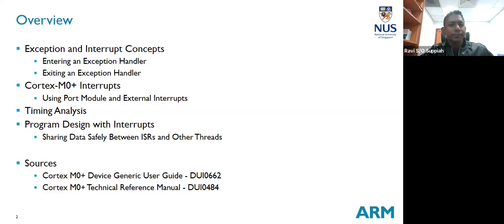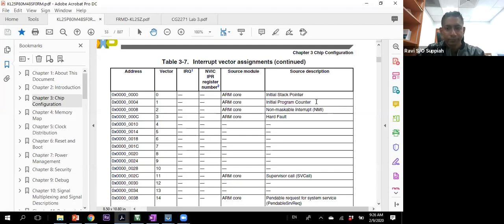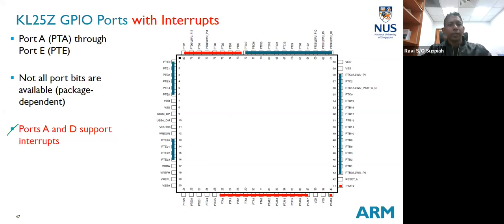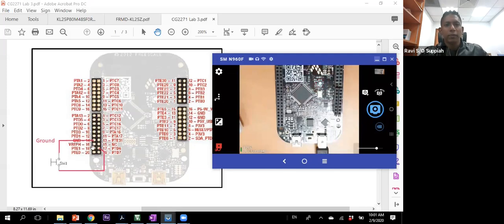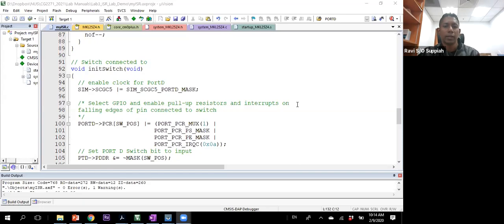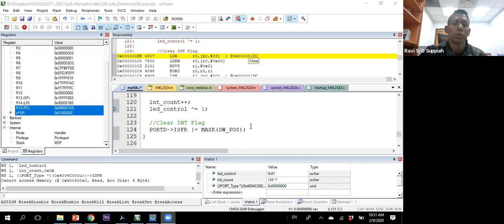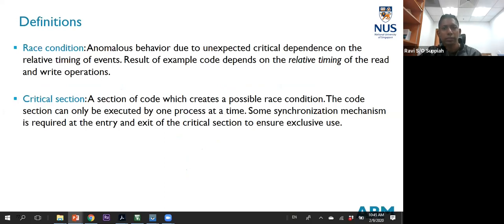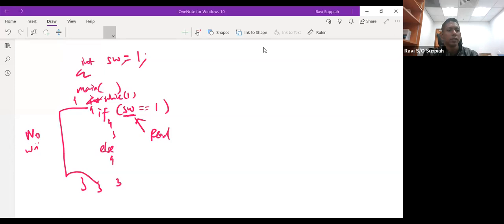CG2271 Lecture 4 - 2nd September 2020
In this Lecture, we review the concepts of Exceptions and Interrupts in the Cortex M0+ processor. We go in-depth into the necessary configurations to setup Interrupts for GPIO lines. A quick run-through of the actual code and its demonstration helps to solidify the concepts.